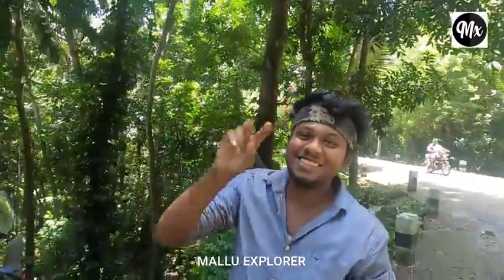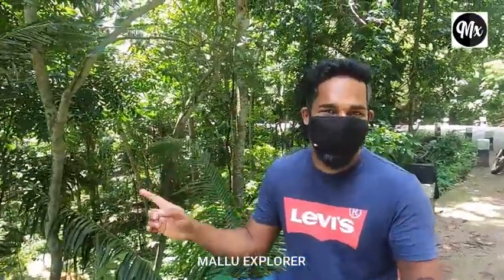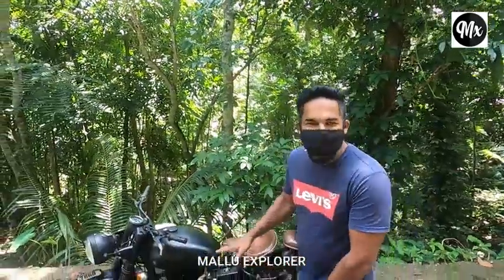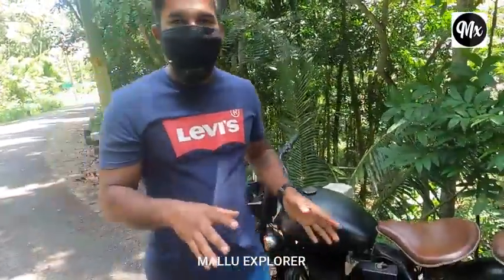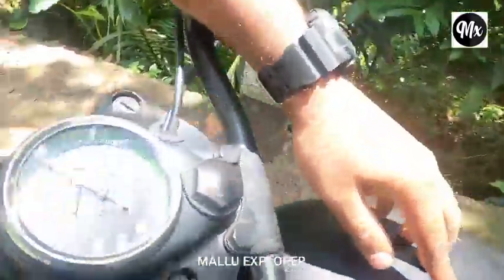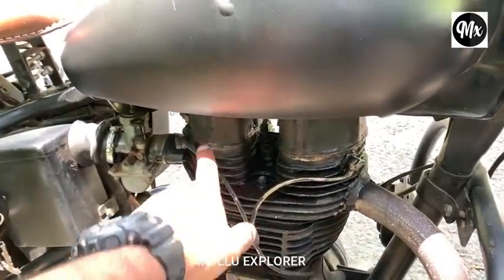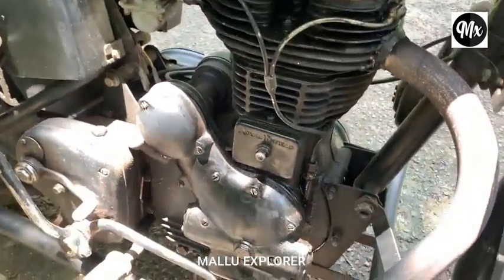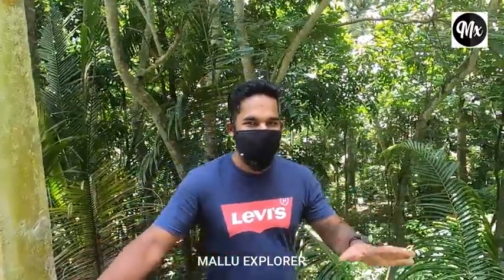1959 Vintage Bullet Maintenance Problems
Malayalam Vlog by Mallu Explorer and its Fully Loaded!!!
Postal Address: Clift Vilasam, Kanjiramkulam PO, Trivandum. PIN 695524